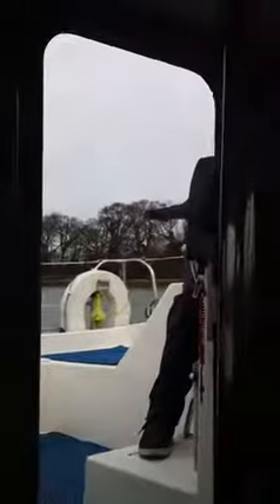Solaris Sunbeam 24 Catamaran - Boatshed.com - Boat Ref#140070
Solaris Sunbeam 24 Catamaran for sale with Boatshed Portsmouth Photos and video taken by Boatshed Portsmouth